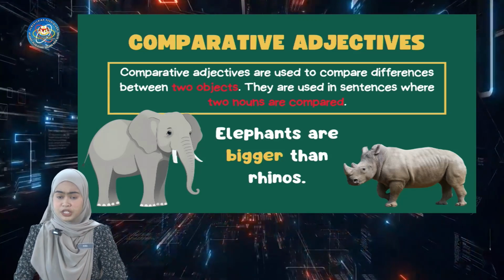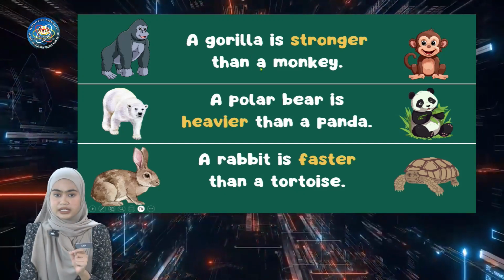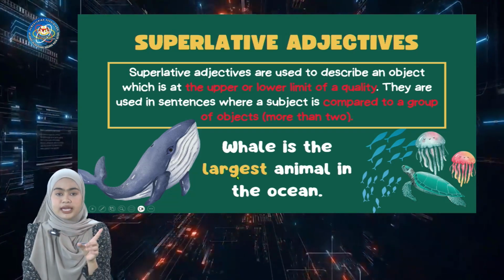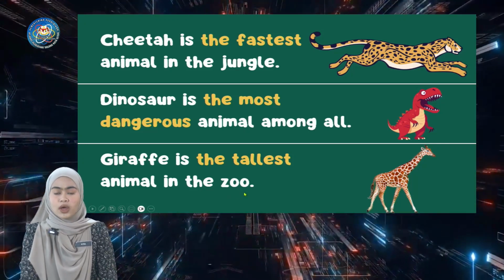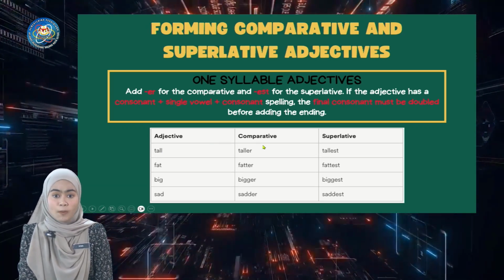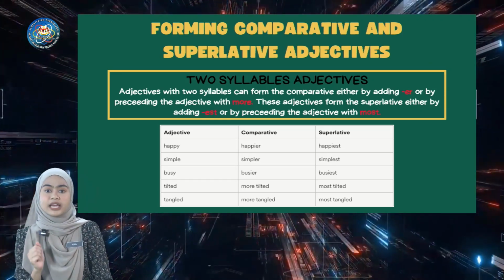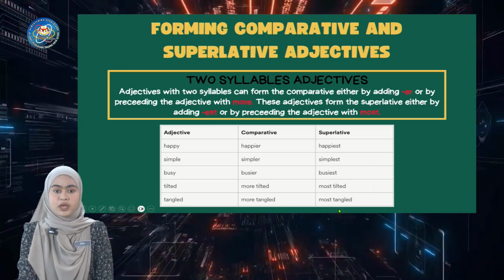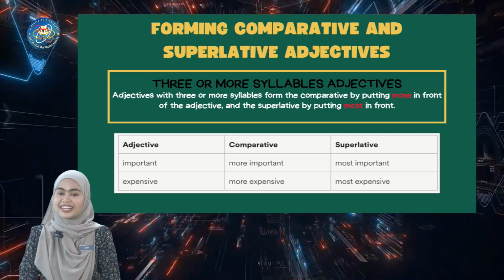ENGLISH YEAR 4 | MODULE 8 AMAZING ANIMAL : COMPARATIVE & SUPERLATIVE ADJECTIVES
NUR AINA FATINI BINTI NORHASLIZAM (SK HAJI ABU BAKAR)
VIDEO PDP BAHASA INGGERIS
USTP KOTA SETAR